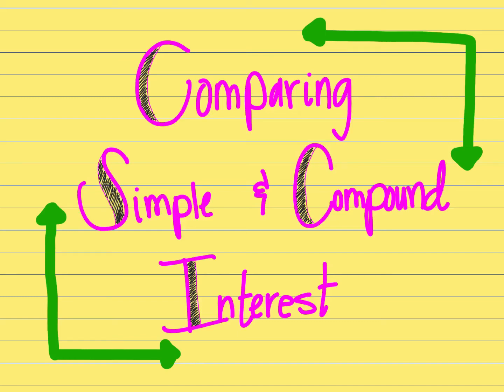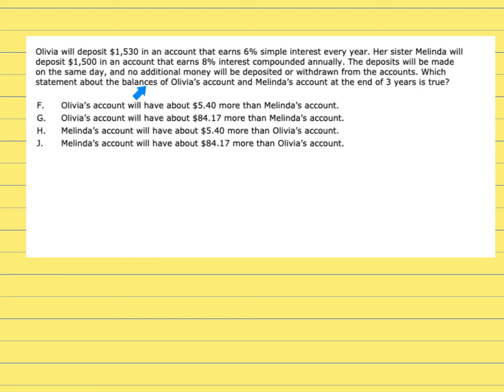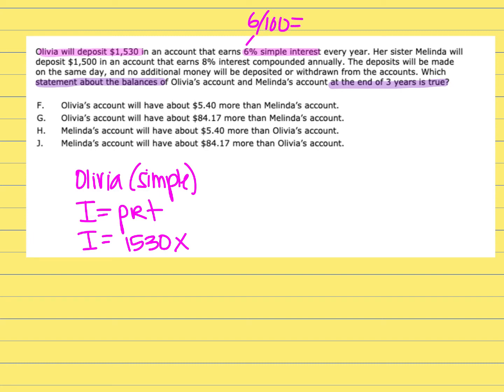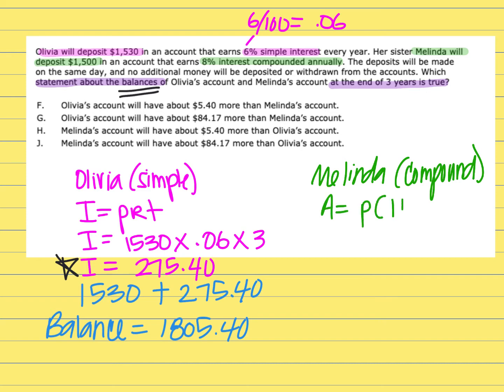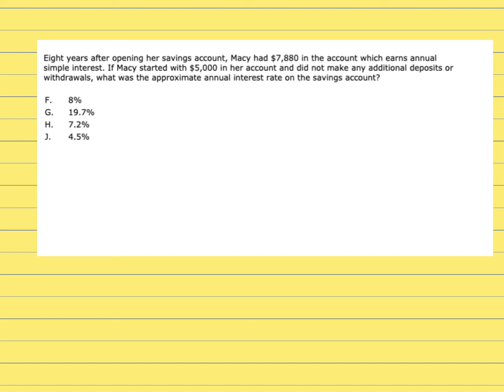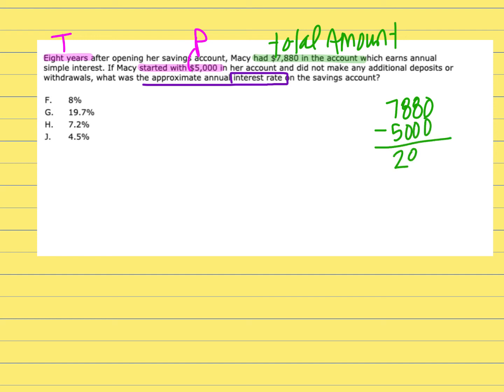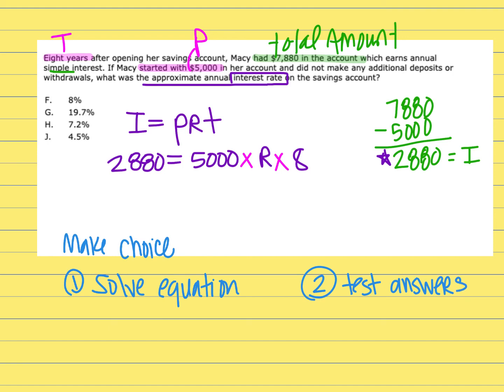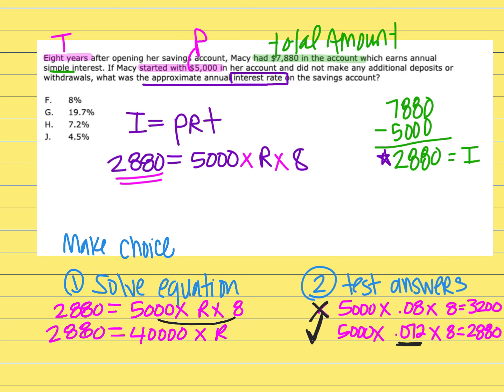Comparing Simple & Compound Interest